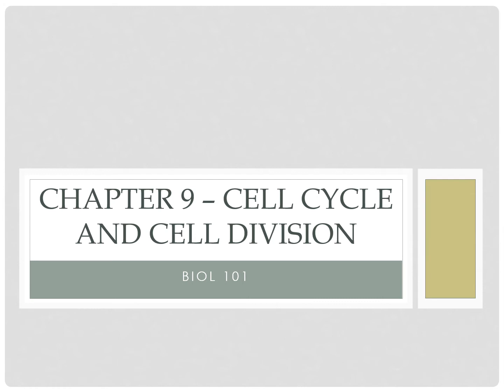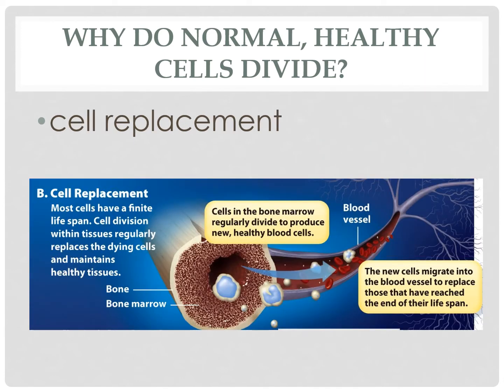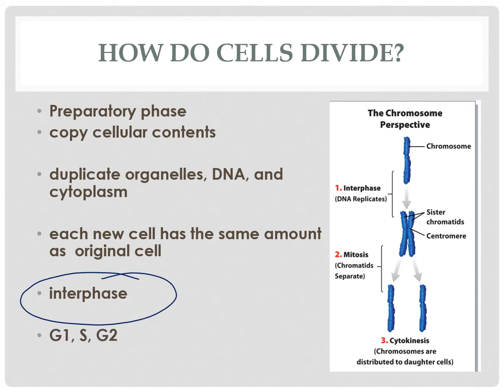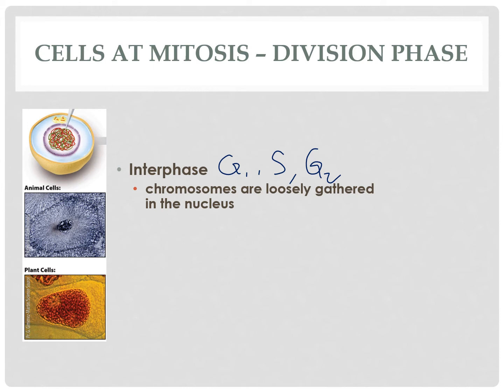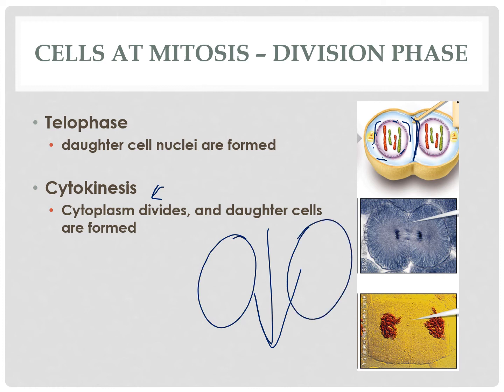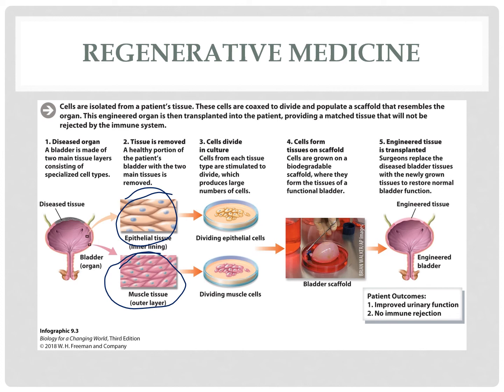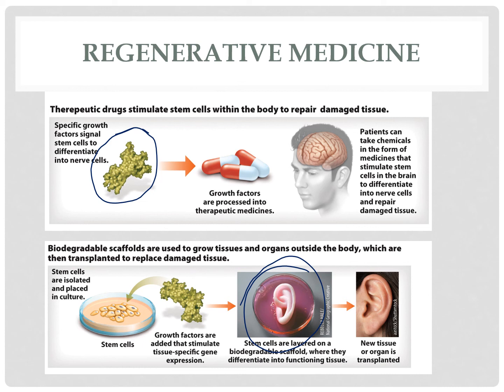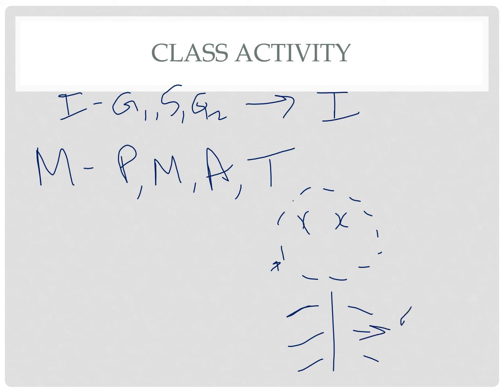BIOL101 CH9 celldivisionmitosis